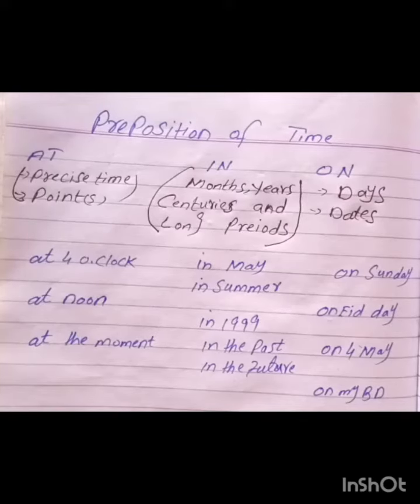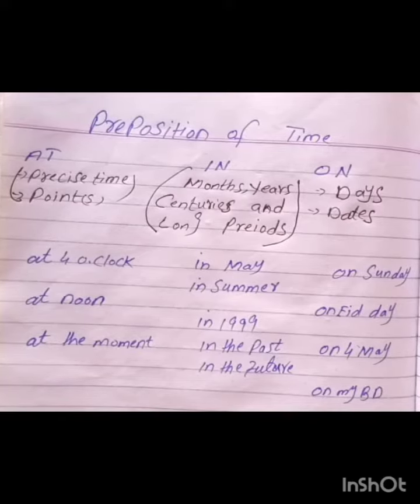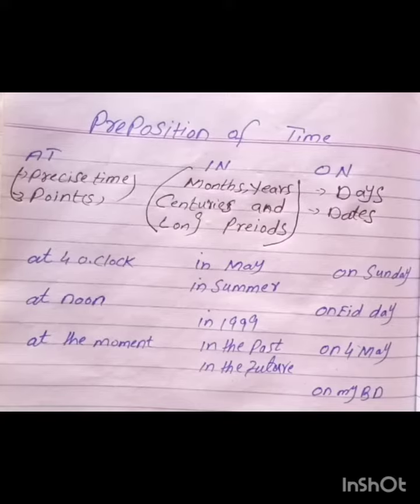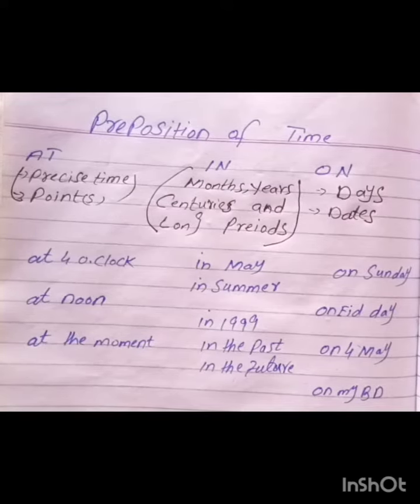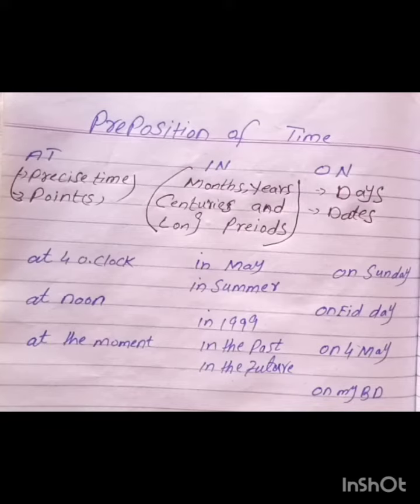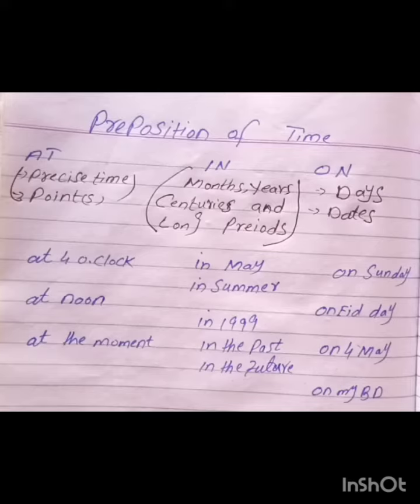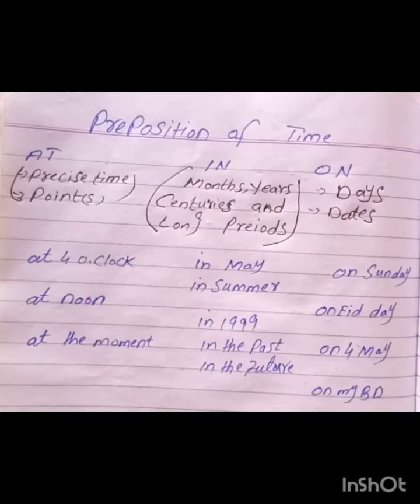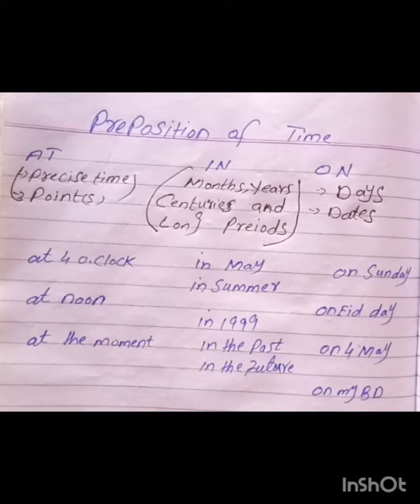August 28, 2023